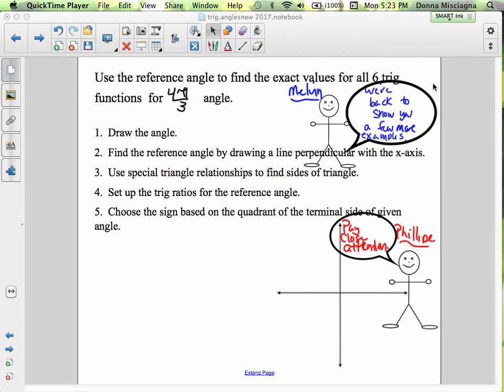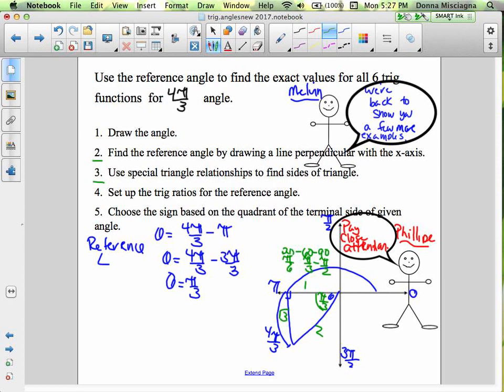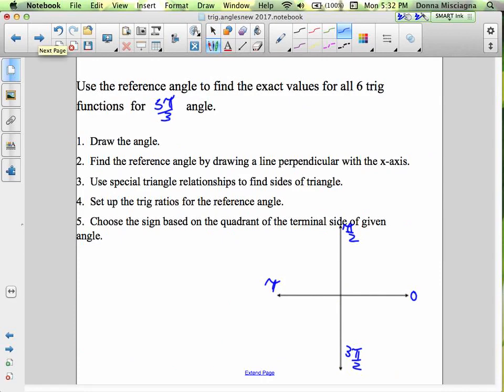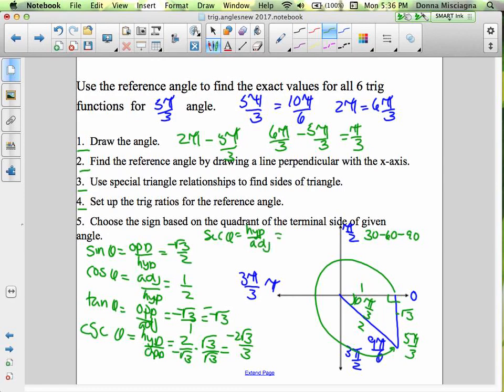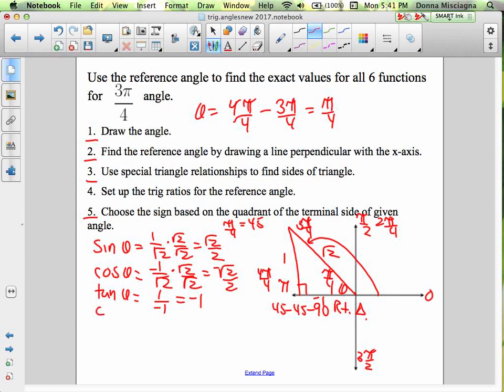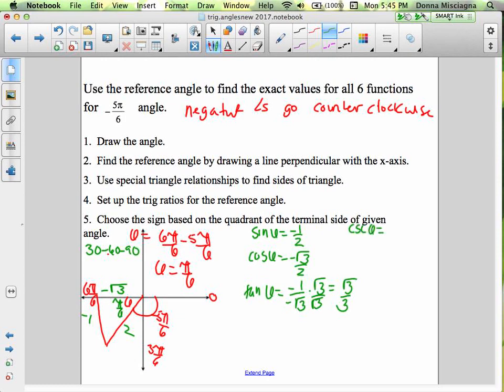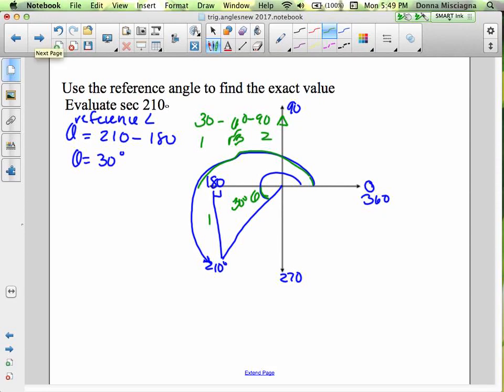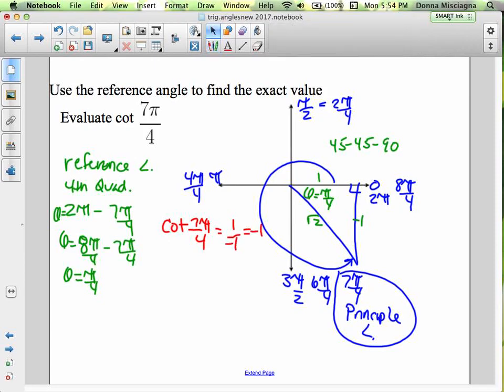Reference Angles Part 2 Broadband